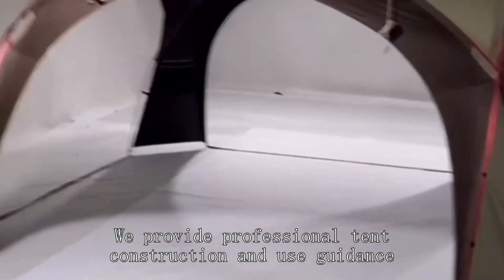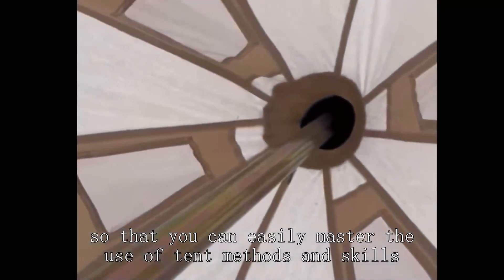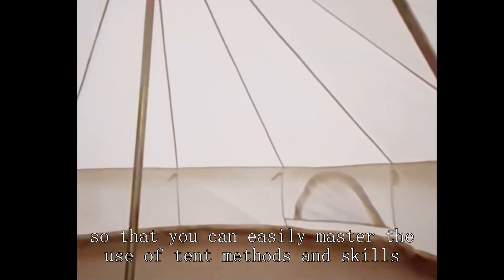Four-season tent factory Chinese High Grade Price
table tent,
winter tent manufacturer,
trailer tent company,
camping tent factory,
6 person tunnel tent,
mec tent setup,
torreya tent 4-person 3-season,
setting up a marquee tent,
family size tent for camping,
campros cp tent 4 person,
best canopy tent for vendors,
setting up fishing umbrella,
glamping tents for sale,
best backcountry hunting tent,
cheap tent test,
eureka copper canyon lx 4-person tent setup,
mobile office trailer conversion,
pop up tent for van,
tent wholesale market in punjab,
guide gear base camp tent review,
emergency rescue tent wholesaler,
dome tent house,
z shade canopy instructions,
automatic tent review,
folding up a pop up tent,
ul set up fishing,
vast tent party tent,
waterproof tent seams,
haven tent ground setup,
msr habitude 4-person tent,
an ev device for first responders,
cargo trailer motorcycle camper,
8 passengers 72 hour kit,
dmz large medical bag,
tent for camping 4 person,
zempire trilogy tent,
orrstar pop up tents,
eureka 6 person tent,
tent house cloth price
pop up tent test,
mikado block dome tent,
command tent,
kingcamp khan palace glamping tent,
bell tents glamping,
setting up army tent,
outbound tent 6 person,
safety equipment wholesale market,
pop up fishing shelter,
hunting gear on a budget,
c&c california pop up tent,
8 man tent setup,
military-style radio manpacks for civilians,
putting up a trailer tent,
4-6 person tent,
car camping tent review,
fish tank connecting tunnels,
hanging tent for camping,
fallout 76 firewatch tower camp,
types of fishing setups,
camping tent 6-8 person,
camping tent 6 person,
laboratory ldoe a2,
ultralight trekking pole tent,
pond outlet,
tent automatic pop up,
securing a tent in high winds,
roof top tent ceiling pulley system,
pop up tent from walmart,
ultra lightweight backpacking tent,
preself 3 person lightweight tipi hot tent,
how to build a dome tent,
product photography with strobe,
beyond home instant cabin tent 6 person camping tent,
adventuridge 6 person tent,
ktt extra large tent 12,
ultralight tents for backpacking,
bastone folding mobile office,
direct action magnetic shotgun holder,
space camp 6 person tent,
1 person winter tent,
shopping for fishing stuff,
whose line shopping from home,
setting up trout fishing line,
waterproof tent test,
keumer pop up tent,
exploring unboxing,
10 person family tent ozark trail,
high-altitude tent supplier,
cheap and best fishing reel,
big agnes 3p tent,
winter backpacking tent
vendor tent setup,
costway 1/2 person foldable camping tent,
setting up ozark 4 person tent,
ozark trail sun shelter assembly,
camping tent buying guide,
kuiu elements hooded jacket review,
ez tent,
family tent factory,
best winter backpacking tent,
12x20 alaknak outfitter tent,
8x6 foot sun shelter,
emergency kit for flood,
temu hiking gear,
winter tent cooking,
will hunting parque,
best tent for 6 person,
ultralight tunnel tent,
kuhl law fleece lined hoodie review,
hazel creek 20-person star tent with screen room,
8m bell tent,
sprinter van mobile office conversion,
v flat product photography,
4 person family tent,
outbound 3-season 12-person camping dome tent,
how to fish in open water,
field and stream 10 person tent,
sun city peachtree,
pomoly dome x4 tent,
elk tent,
baby tent house unboxing,
haul master folding trailer,
family tent with rooms,
sun ninja beach tent sun shelter,
dagger osmotm lightweight backpacking tent,
cheapest way to clean laboratory ldoe,
tent house wholesale market indore,
jtac admin pouch,
fork cage bikepacking,
photography-specific tent wholesaler,
cold weather layering system for hunting,
wilderness lodge gift shop,
l shaped tent with canopy,
recommended tents for camping,
frabill ice fishing tent setup,
tent tunnel,
waterproof tent company,
ut tyler jazz camp,
wholesale fishing accessories,
vans wholesale,
eureka copper canyon lx 12 person tent,
fjallraven view 2 tent,
winter camping clothing,
exploring materials,
car camping tent 2023,
winter camping in insulated tent,
skaring 2p ultralight tunnel tent,
camping tent for 20 person,
tunnel tent,
kid's tent wholesaler,
camping tent for family of 4,
mountain hardwear aspect 3 tent,
best tent for fishing,
hot tent 2 person,
united van lines packing video,
jeep pop up tent,
best dome tents 2022,
disaster shelter design,
cowboy teepee range tent,
how to start stargazing,
camping tent 4 person,
setting up a glamping tent,
inflatable 1 person tent,
zomboid army surplus,
shop front sun shade,
set up a bell tent,
roof top tent racks,
bass pro shop fishing gear,
direct action jtac admin pouch,
coleman tent 2 person setup,
alps mountaineering zephyr 2-person tent,
3-4 person pop up tent,
north face 6 person tent wawona,
wasteland 3 ghost garage,
a frame inflatable tent,